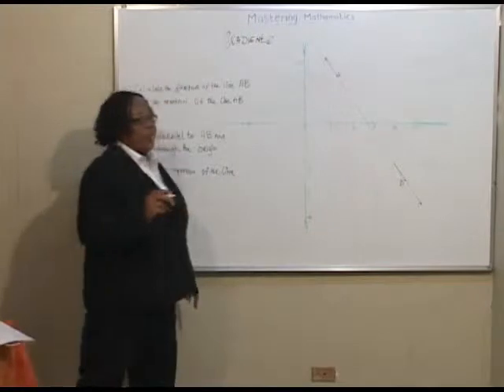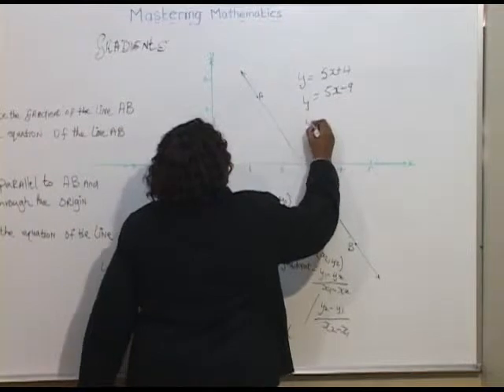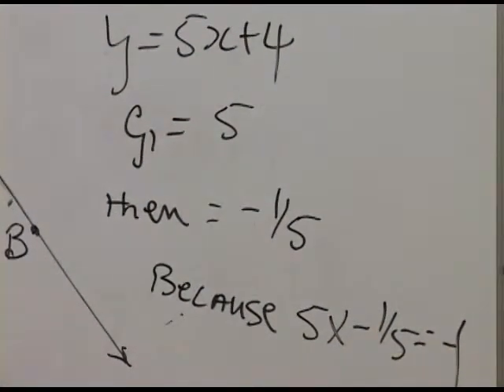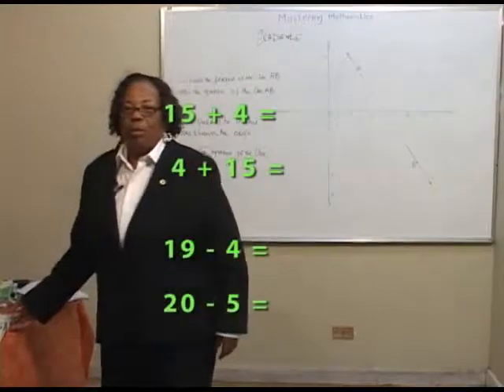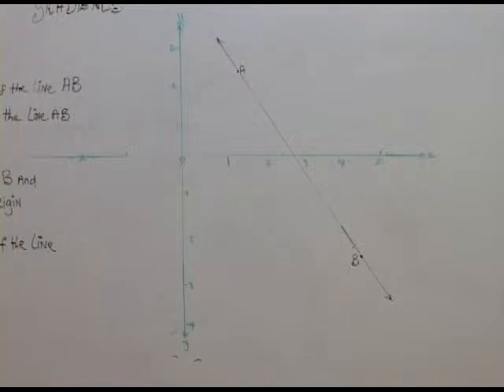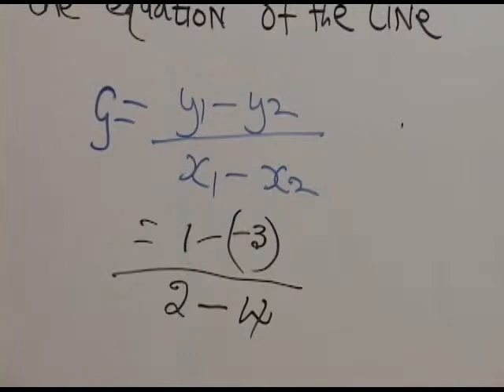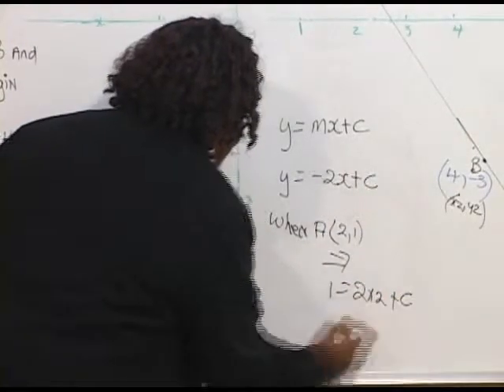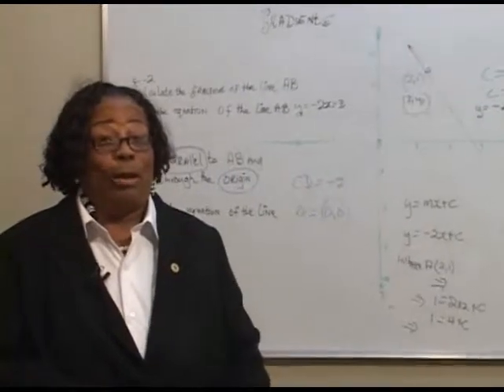Mastering Mathematics 2012 32 - GRADIENTS PART 2